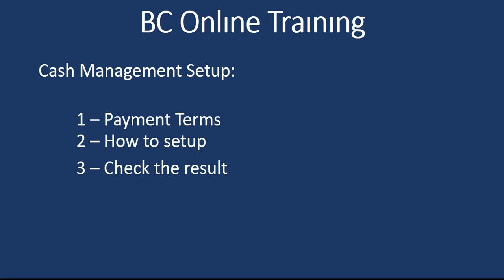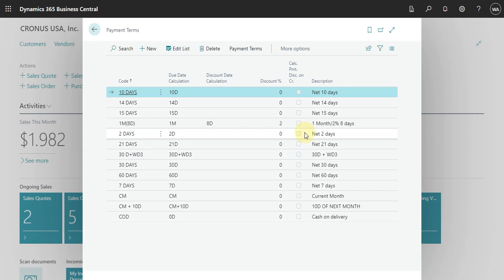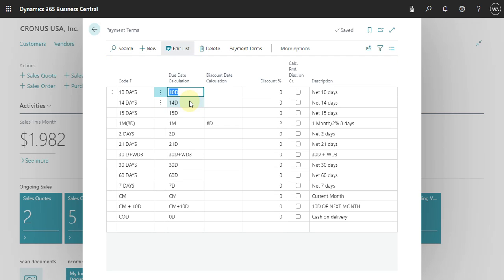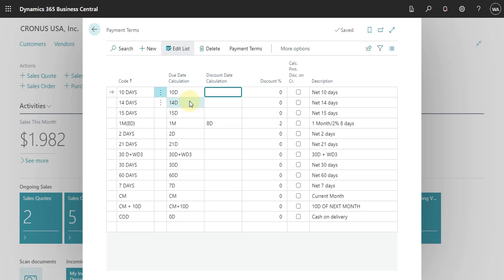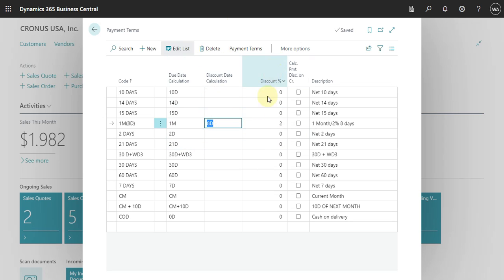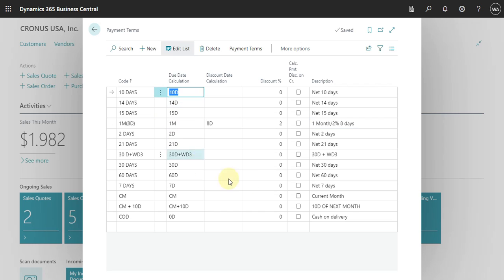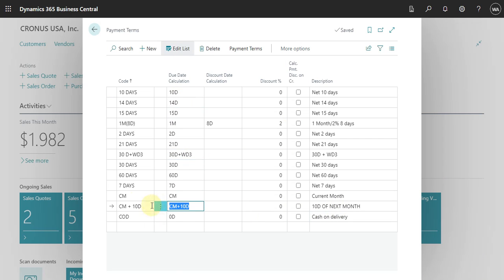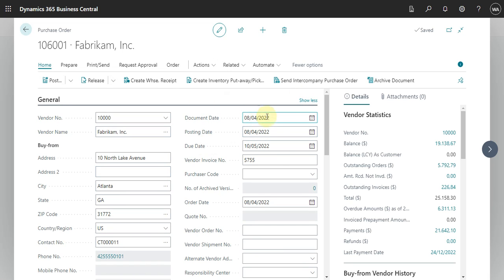MICROSOFT DYNAMICS 365 LESSON 29 PAYMENT TERMS (Business Central)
Business Central, part of the Microsoft Dynamics 365 suite of business applications, is a comprehensive ERP solution that helps organizations manage their finances, sales, operations, and customer service. One of the key features of the software is the ability to manage payment terms, which is critical to effective financial management. These payment terms, known as "Business Central PAYMENT TERMS", are a crucial aspect of the software's financial management capabilities.

For those looking to learn more about how to effectively use the payment term features in Business Central, there are many resources available, including "Business Central Training" courses, "Business Central Tutorials", and "Business Central Training Videos" on YouTube. These videos provide in-depth explanations of the software's payment term features and how they can be used to streamline an organization's financial operations. Whether you are a beginner or have experience with ERP systems, these "Business Central Training Videos" are a valuable resource to help you quickly get up to speed with the software and its payment term features.

In conclusion, "Business Central PAYMENT TERMS" are an essential aspect of the software's financial management capabilities and the "Business Central Training Videos" on YouTube are an excellent resource to help organizations effectively utilize them. With proper training and implementation, organizations can effectively manage their financial operations, ensuring the smooth and efficient flow of payments. This, in turn, helps organizations to maximize their investment in the "business central erp" solution.
Business Central, a part of the Microsoft Dynamics 365 suite of business applications, is a comprehensive ERP solution that helps organizations manage their finances, sales, operations, and customer service. One of the key features of the software is the ability to manage payment terms, which is critical to effective financial management. These payment terms, known as "Business Central PAYMENT TERMS", are a crucial aspect of the software's financial management capabilities.

In today's business world, companies rely heavily on technology to manage their daily operations, and any issues with the software can cause significant disruption. That's why we're here to provide you with expert troubleshooting and consultancy services for Microsoft Business Central, a powerful ERP solution that can help you streamline your business processes.

Our team of experienced consultants and trainers are here to help you navigate any issues that may arise with your Business Central implementation. We offer a wide range of services, including troubleshooting technical issues, identifying performance bottlenecks, and optimizing your system for maximum efficiency. We understand that every business has unique needs and challenges, and we work closely with our clients to find tailored solutions that meet their specific requirements.
In addition to our troubleshooting services, we also offer consultancy services to help you get the most out of your Business Central system. Whether you need assistance with system implementation, data migration, or training, our team can provide you with the guidance and expertise you need to ensure a successful implementation. We can also provide Business Central Training Tutorials and Videos that are customized to your needs, allowing you to maximize your knowledge and skillset in a way that works best for you.

With our Business Central Training Troubleshooting and Consultancy services, you can rest assured that your business is in good hands. We pride ourselves on delivering high-quality services that help our clients overcome their challenges and achieve their goals. Our goal is to help you get the most out of your Business Central system, so you can focus on what you do best growing your business.

In conclusion, if you're experiencing issues with your Business Central implementation or are looking for expert guidance and consultancy services, our YouTube channel is the perfect resource for you. With our wealth of experience and knowledge, we can help you troubleshoot any issues and provide you with customized solutions that meet your unique needs.
So, don't hesitate to make comments and asks.
We are very much looking forward to making videos according to your comments and ask, demand about Business Central.